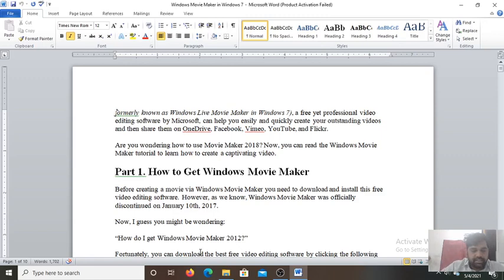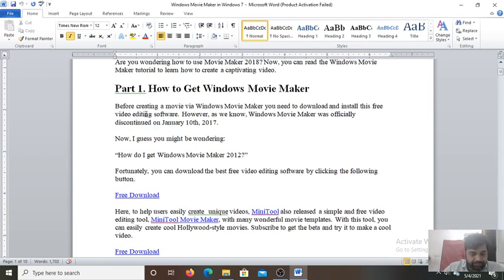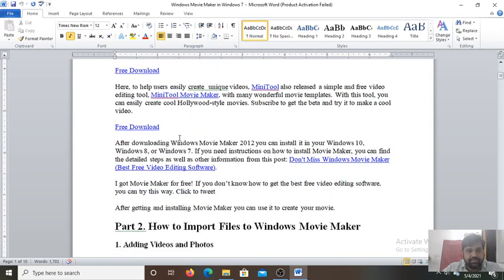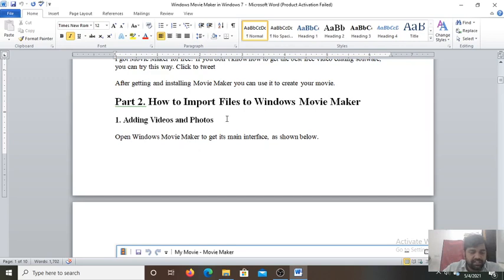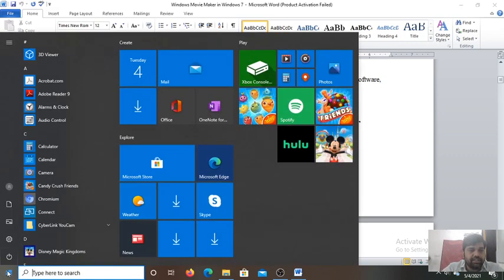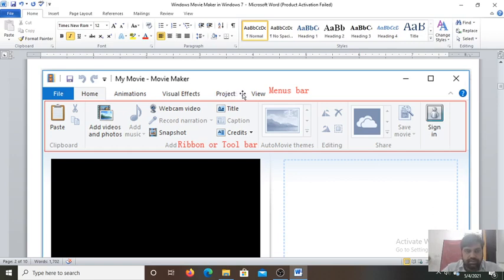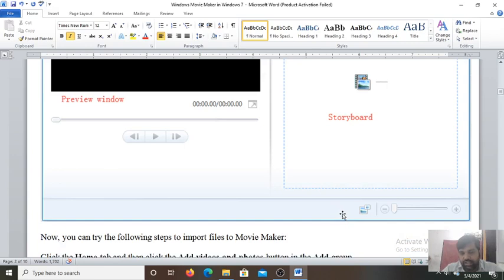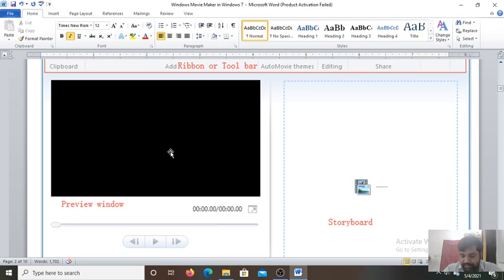Lesson 2 Part 1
This video is for Window movies maker.